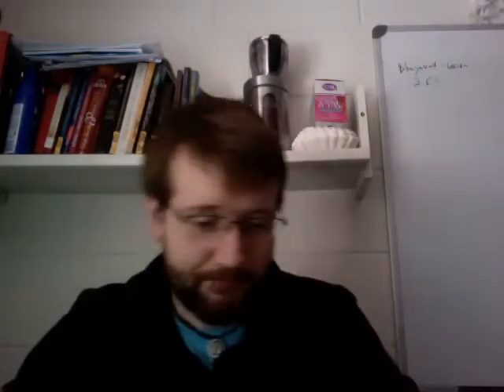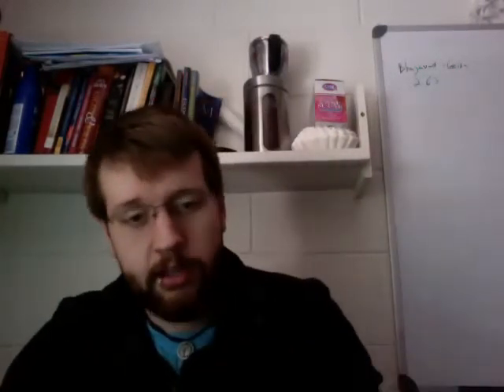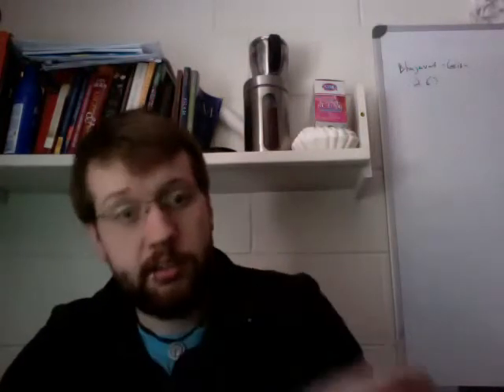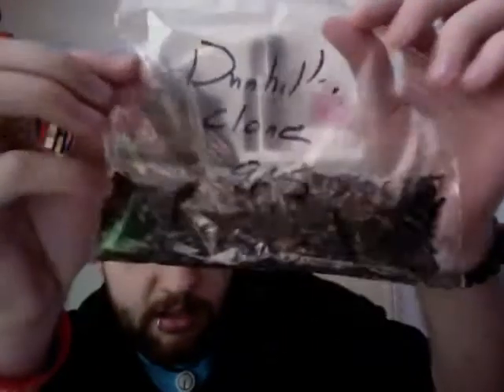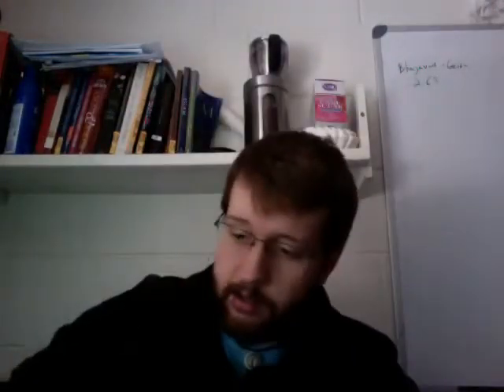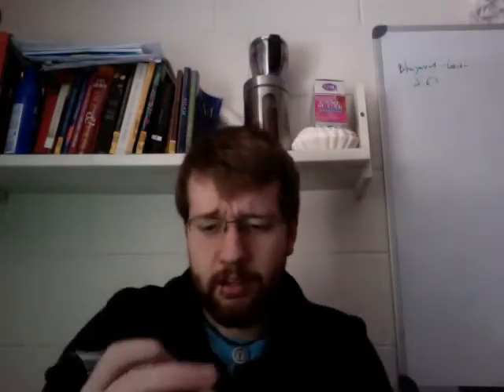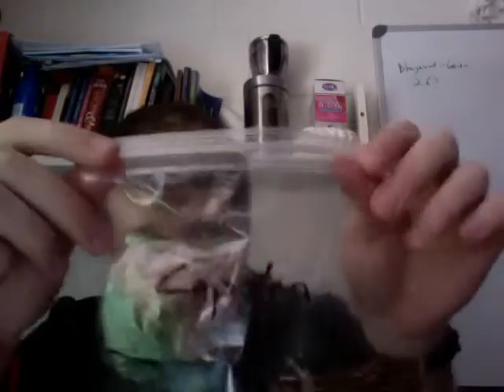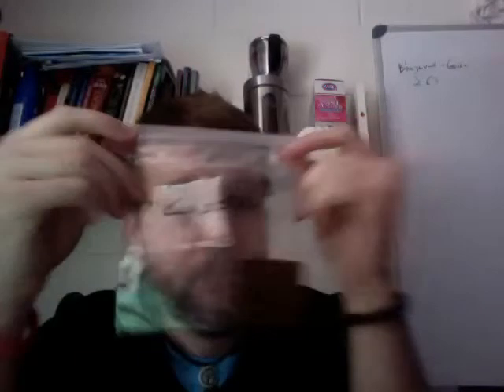Tobacco, Ramblings, and Thanks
This is a quick rambling of the new tobaccos I have, and a thank you to Jay for sending me some. Also, an apology for not sending out some of the "Classically Tempting" stuff I have, i've been busy and i'm sick.